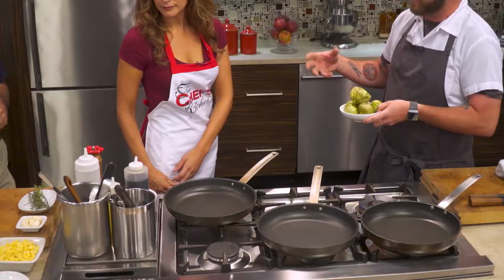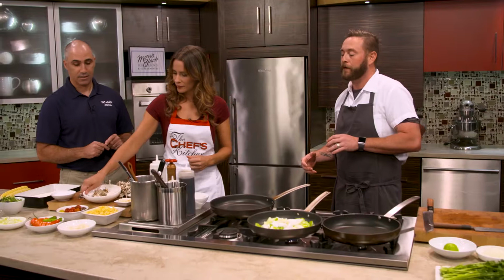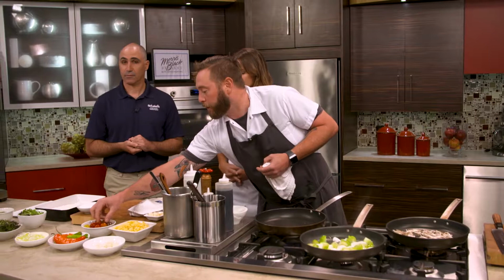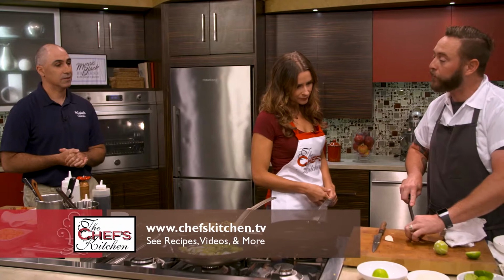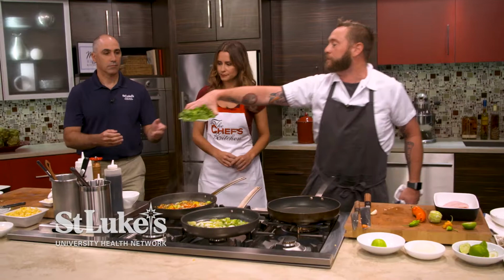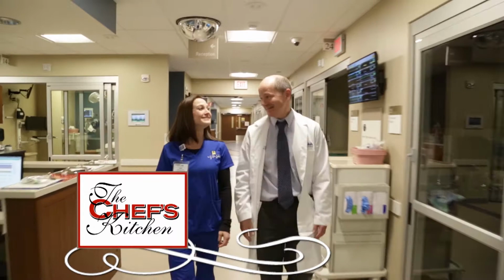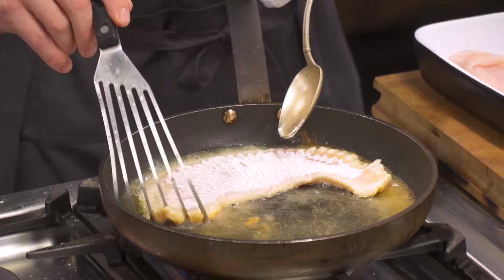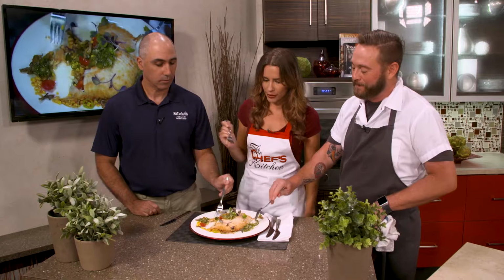Crisp Skate Wing with Sweet Onion Salsa Verde | Chef Lee Chizmar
Welcome to The Chef's Kitchen Healthy Fine Dining Series. We are in the kitchen with Chef Lee Chizmar of Bolete where we will be making Crisp Skate Wing with Sweet Onion Salsa Verde. Also in the kitchen is Dr. James Cipolla, of St. Luke’s University Health Network.

Crisp Skate Wing with Sweet Onion Salsa Verde, Crisp Skate Wing, Sweet Onion Salsa Verde, The Chef's Kitchen Healthy Fine Dining Series, The Chef's Kitchen, Healthy Fine Dining Series, Chef Lee Chizmar, Bolete, Lee Chizmar, corn and pepper sauce, tomatillo sauce, tips and techniques,